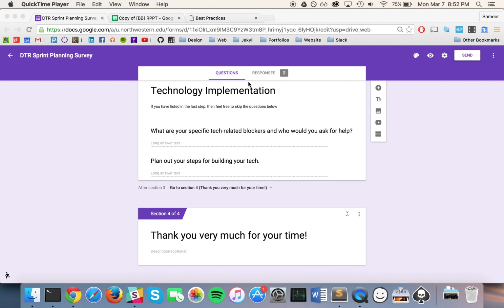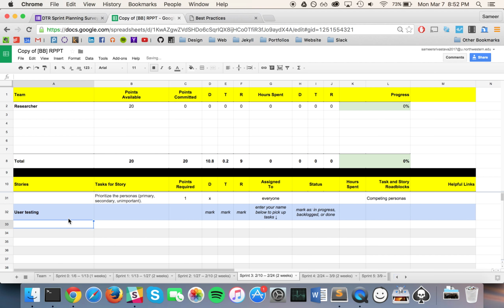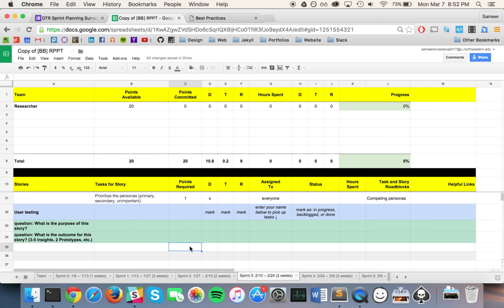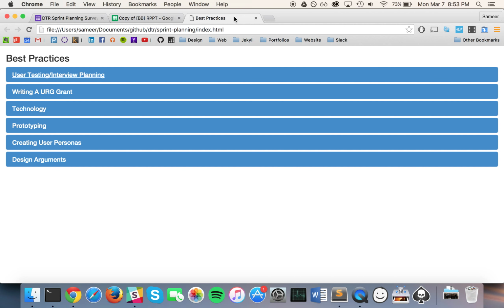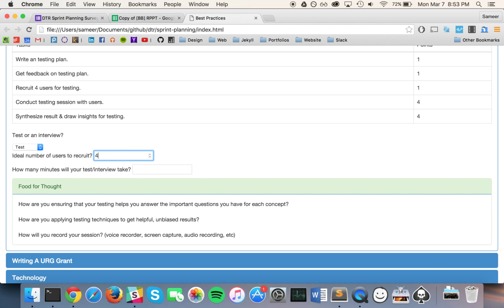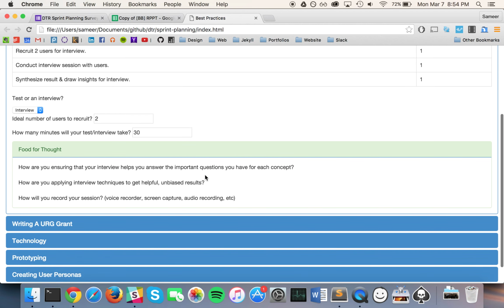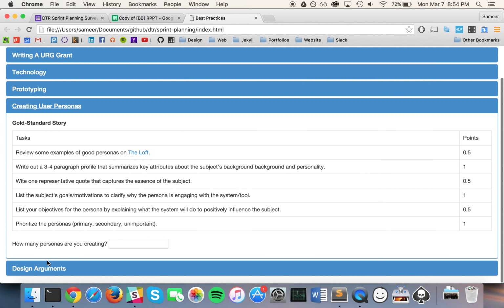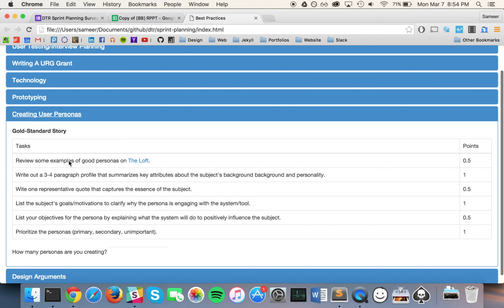[ARS] Sprint Planning - Sprint 4 Video - Winter 2016